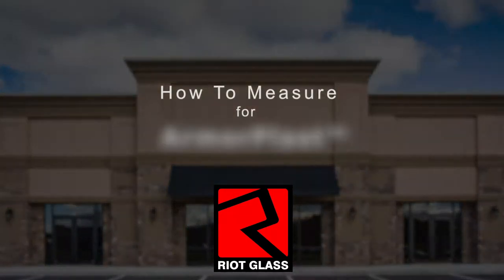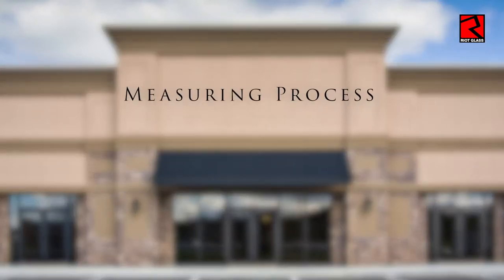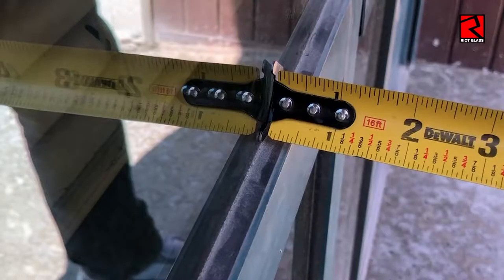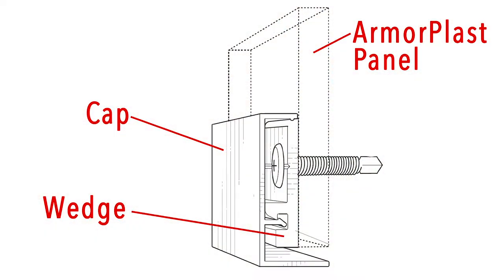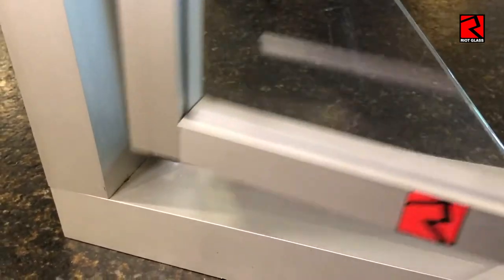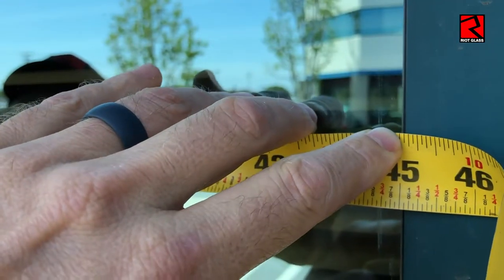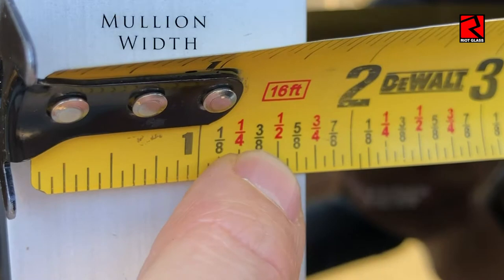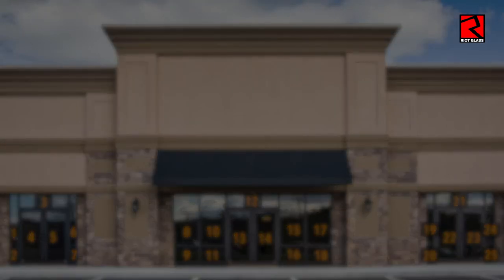How to Measure for ArmorPlast | Tutorial #1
Riot Glass' premier product, ArmorPlast, is a window and glass door shielding system that can be easily applied to almost any existing door or window framing. This video explains how to measure for the two types of ArmorPlast framing: Surface Mount and Full Frame Mount.

Also see the Full Frame Installation tutorial #3 and the Surface Mount Installation tutorial #4 for doors and shallow offset framing, as well as How to Measure Doors tutorial #2.

Riot Glass, Inc
National Headquarters
17941 Brookshire Lane

Business Hours: M-F 8-5 PST